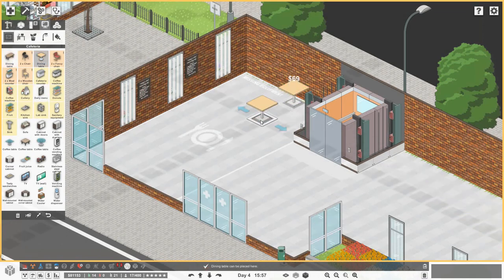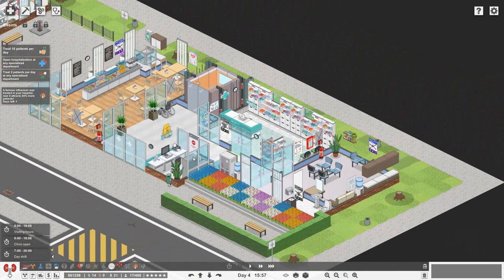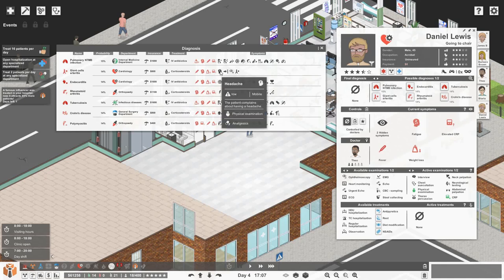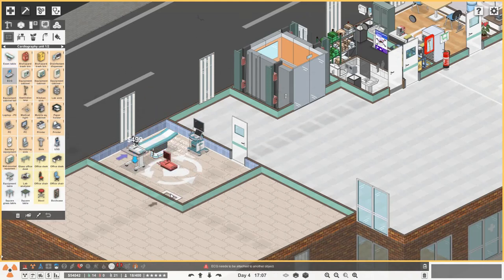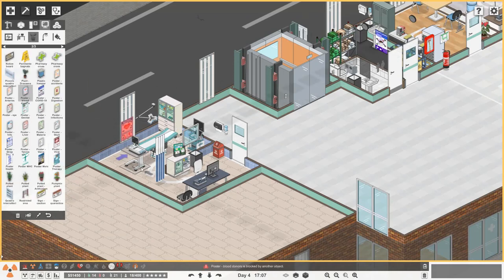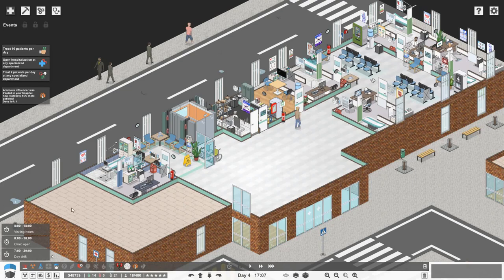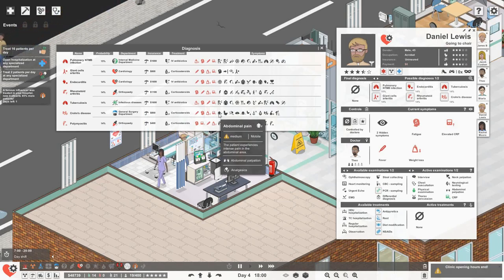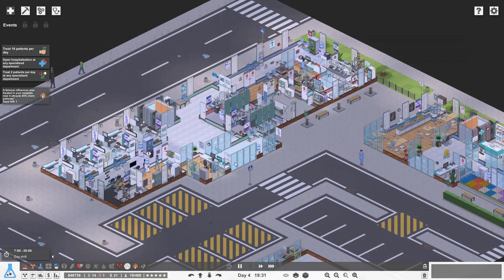Let's Play Project Hospital - Building a Community Hospital Episode 4 🏥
Today we are going to be building the pharmacy, cafe and other rooms ready for Nephrology in our community Hospital! 🪑🩺

Community Hospitals are a vital part of the UK healthcare system, today we are going to be building our very own in Project Hospital! 🩺

I have changed the base game files (with the help of James - thanks buddy) so that we will see a reduced patient intake, no immobile patients and no ambulance cases. 💉

This is going to be a chilled relaxed playthrough trying to build a realistic small hospital, whilst treating many minor injuries and other illnesses. 💊

New Traumatology DLC:
🔥 Traumatology Department is ready to save lives of the most severely injured patients! This expansion of Project Hospital brings 42 new diagnoses, helicopters, new equipment and events.

Most critical cases will now arrive in a helicopter, new equipment includes wheelchairs for transport of patients with lighter wounds, special equipment and new decorations.
The DLC also introduces new graphics and animations for injured patients, including visible wounds, you'll see patients leaving with bandages or walking with crutches. Note: wounds can be hidden in options using the 'Show blood' checkbox.

New challenging events focused on the department let you deal with the consequences of different disasters, accidents or crime.